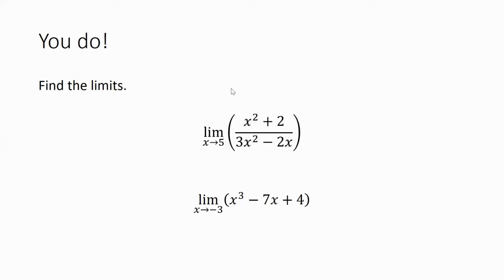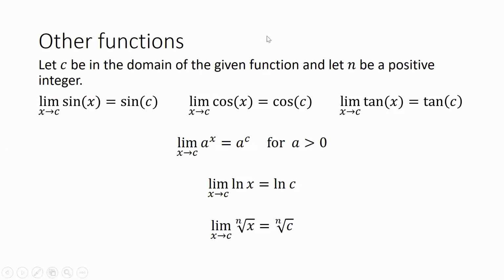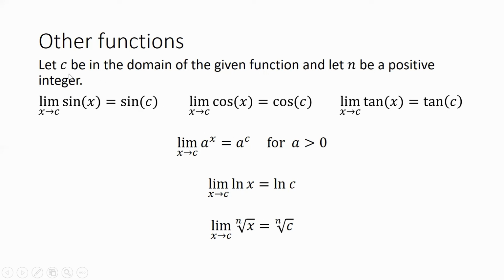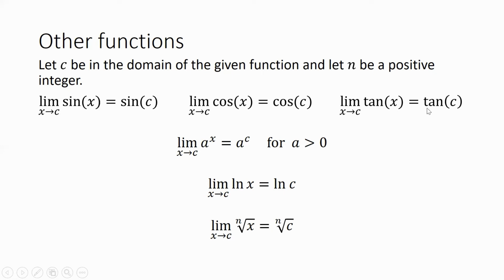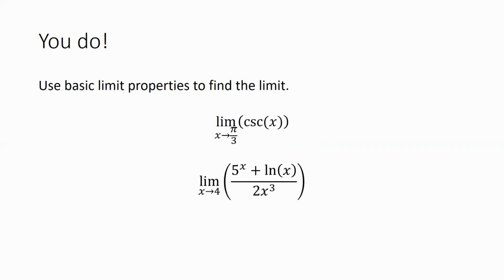Calculus 1 Section 1.3f Find Limits Analytically